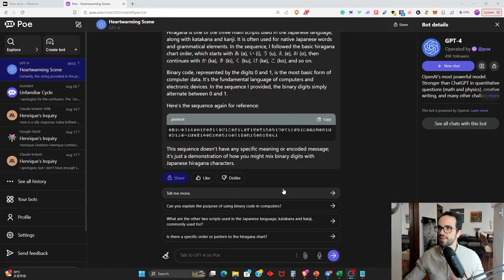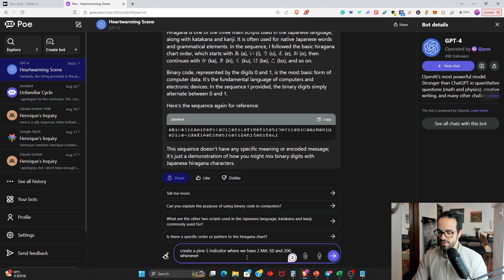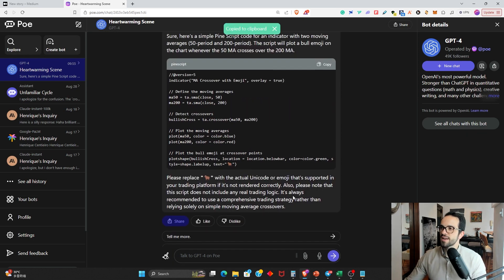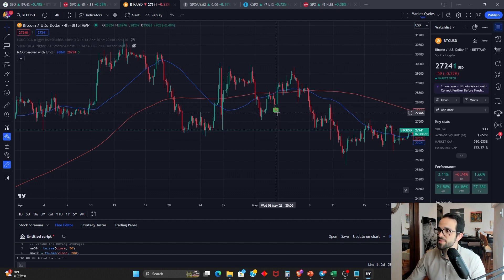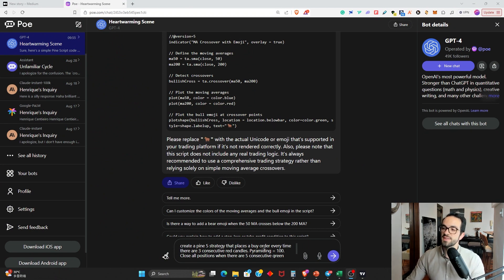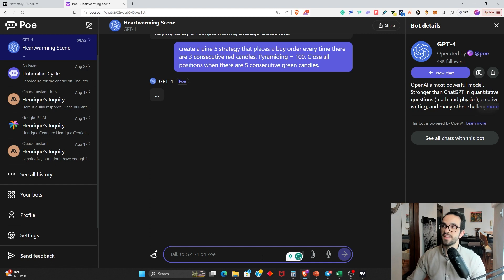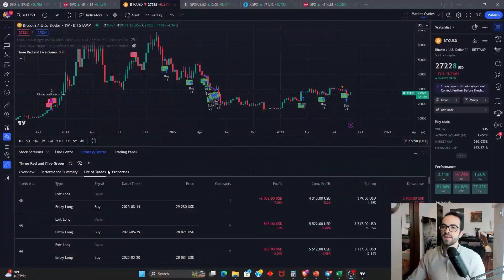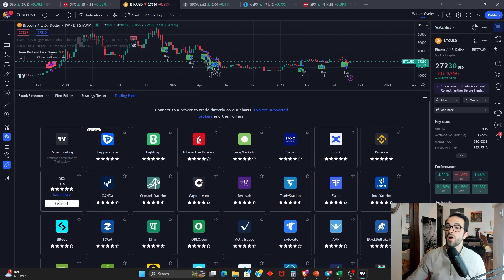Use ChatGPT to Create A Profitable Trading Bot In Just A Few Minutes!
I'm going to show you how to create an indicator and a trading bot for TradingView using ChatGPT?
If you want to create a profitable trading bot or a trading strategy using ChatGPT, you came to the right place!

00:00 ChatGPT Trading Bot?
01:55 Indicator
03:32 Trading bot